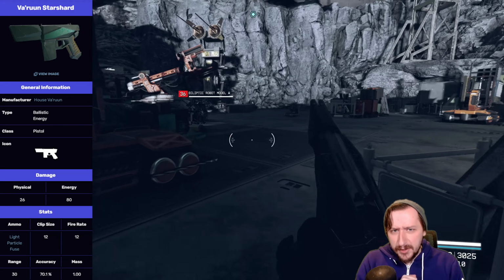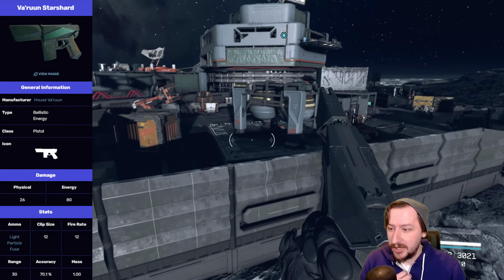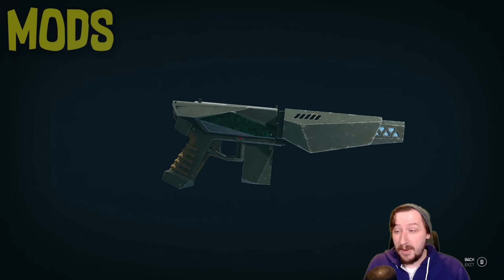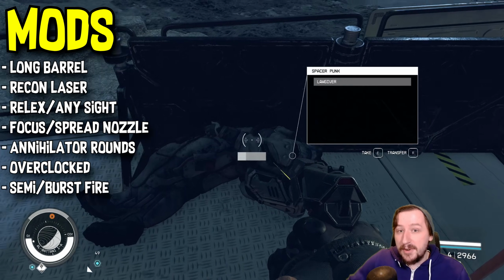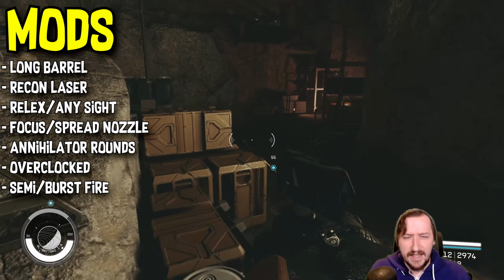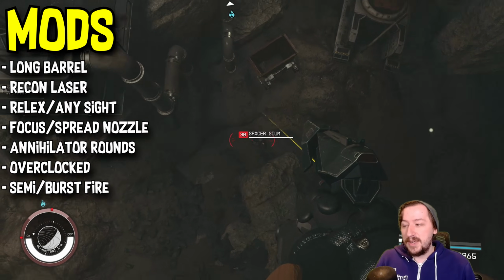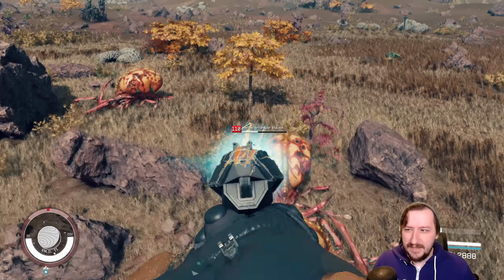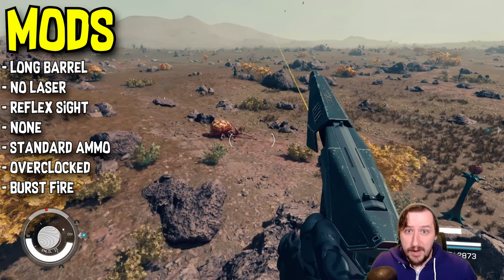How Good Is The Va'Ruun Starshard? - Starfield Weapons Guide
Embark on an interstellar odyssey with our Starfield Weapons Guide as we set our sights on the Va'Ruun Starshard! 🌌🌠 In this comprehensive episode, we delve deep into the celestial mysteries surrounding this enigmatic weapon and answer the burning question: How good is the Va'Ruun Starshard in the vast expanse of Starfield? ⚔️💫

🌟 Celestial Features:
Join us on a cosmic journey as we dissect the unique features and specifications of the Va'Ruun Starshard. From its ethereal design to its elemental capabilities, we leave no starshard unturned. Whether you're a seasoned spacefarer or a newcomer to the game, this exploration is your key to understanding the cosmic potential of the Va'Ruun Starshard.

🌌 Elemental Mastery:
Uncover the mysteries of the Va'Ruun Starshard's elemental prowess. We explore its elemental attributes, breaking down how these cosmic energies can be harnessed to turn the tide of battle. Prepare to wield the power of the stars in your hands as we guide you through the intricacies of this otherworldly weapon.

🚀 Practical Cosmic Combat:
Witness the Va'Ruun Starshard in action as we take it into the field. From battling cosmic entities to fending off space pirates, experience the raw power of this celestial armament. Our field tests provide practical insights, showcasing how the Va'Ruun Starshard holds up when faced with the challenges of deep space.

🤔 Is it the Right Cosmic Companion?
Concluding our guide, we offer our expert analysis on whether the Va'Ruun Starshard deserves a place in your interstellar arsenal. Is it a game-changer or just another cosmic curiosity? We weigh the pros and cons, guiding you to make an informed decision on whether to make the Va'Ruun Starshard a centerpiece of your cosmic conquests.

⚡ Prepare for Celestial Conquest:
Don't venture into the cosmos without unlocking the secrets of the Va'Ruun Starshard. Join us on this celestial journey of discovery, tactics, and cosmic mayhem in our comprehensive Starfield Weapons Guide. Hit play now and gear up for an epic adventure among the stars!